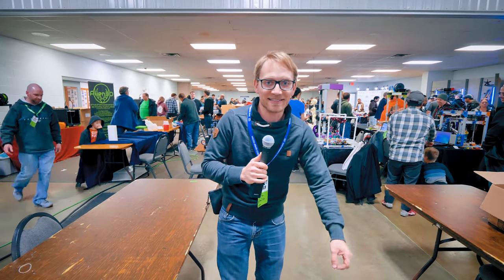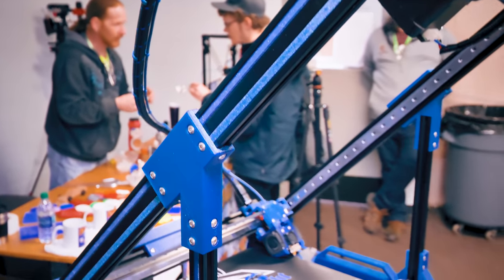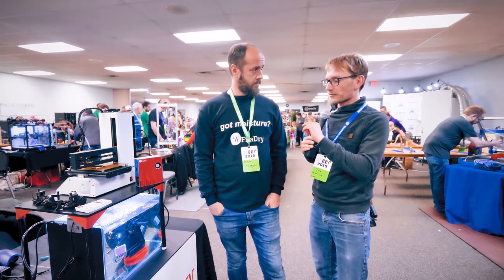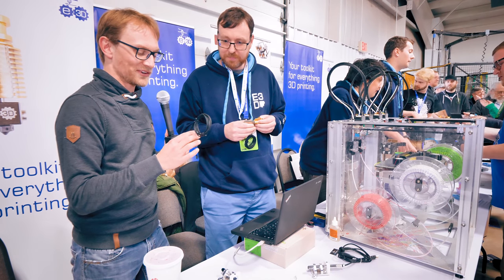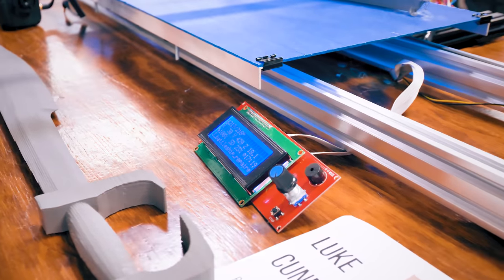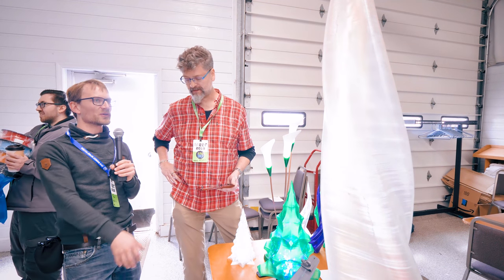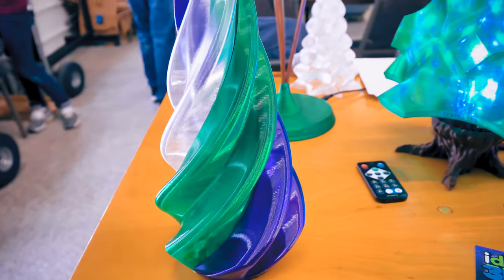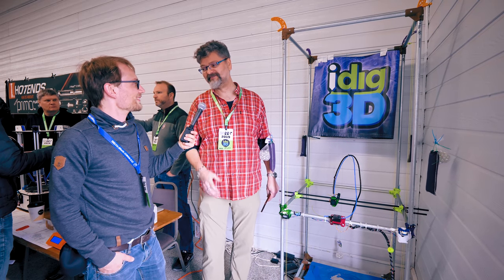Awesome printers from MRRF2019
Let's check out the unique printers of the Midwest RepRap Festival 2019! We've got everything from the White Knight belt printer over a string-driven human scale machine down to a 2x2x2" printer built from CD drives - for under $40!